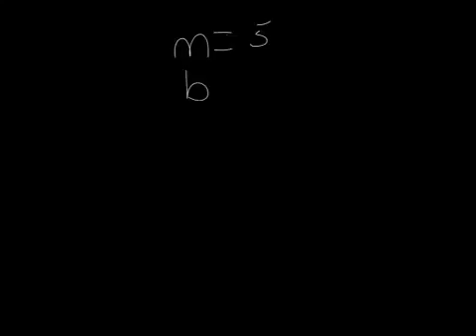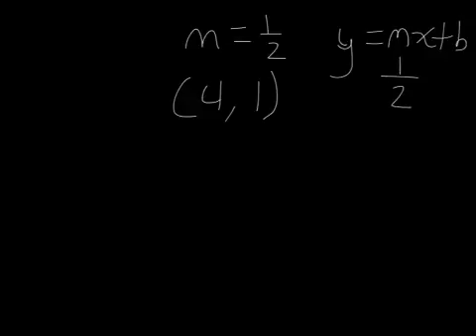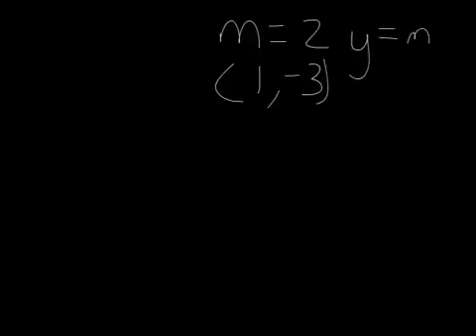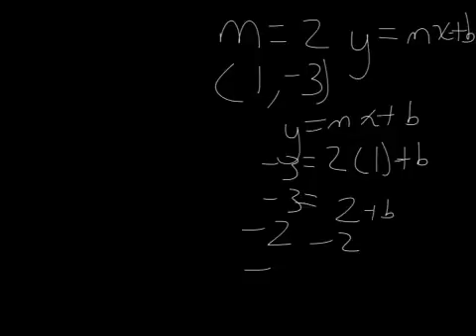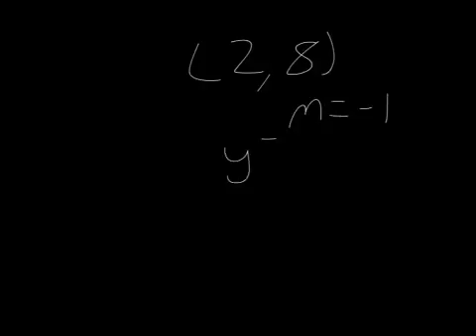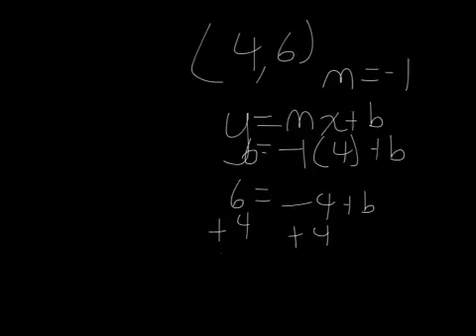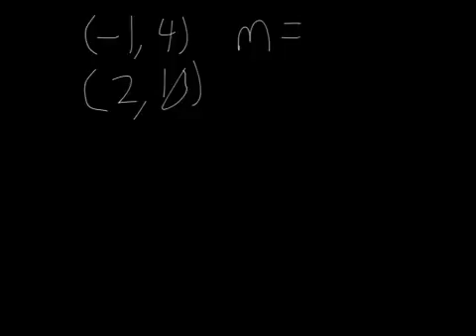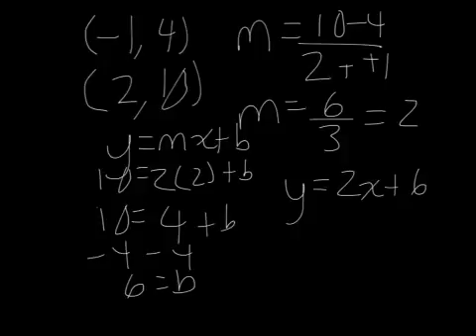Graphing Linear Equations